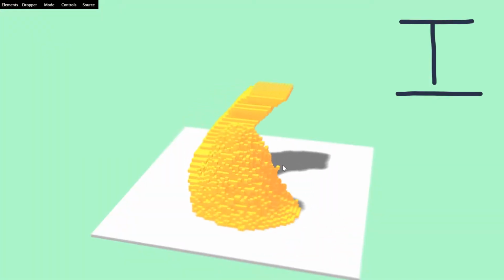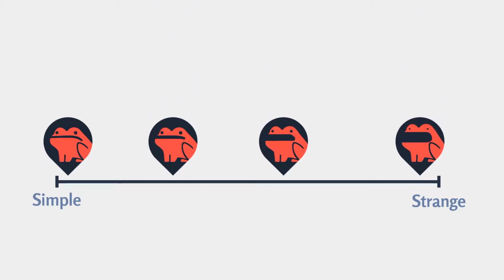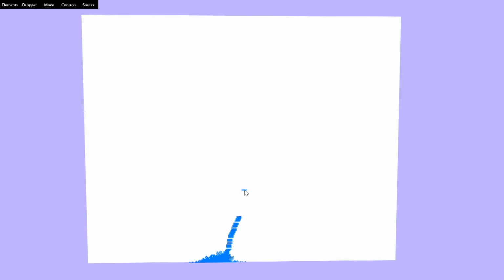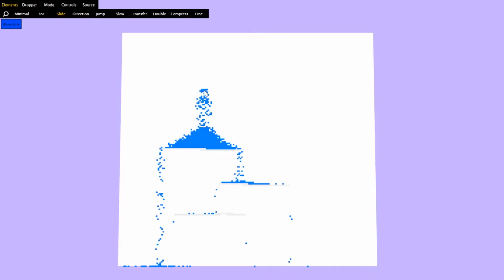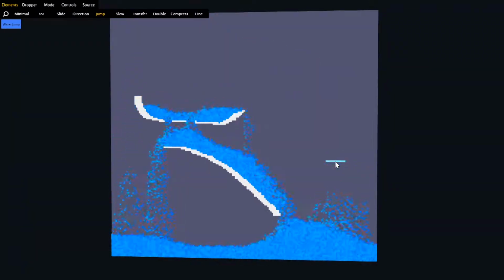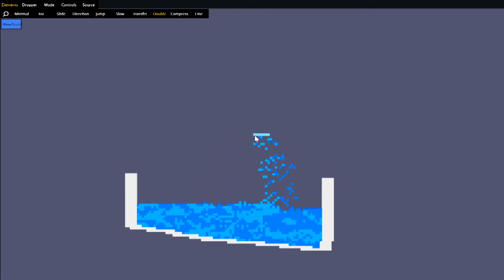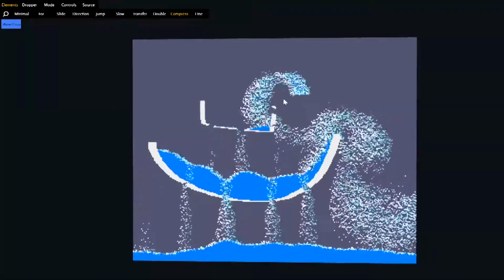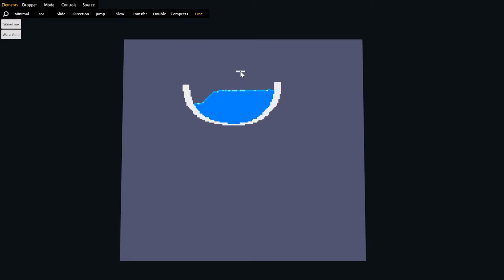TOP 9 WAYS TO MAKE: Water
EPISODE 26

MUSIC
"Silhouette"
Cornelius SA + Sebee
Anjunadeep

"Lagom"
SQL
Anjunadeep

SOUNDS
"Water Drop"
Mike Koenig

"Frog Sound"
Hikeart

INTRO ANIMATION
Flora Caulton